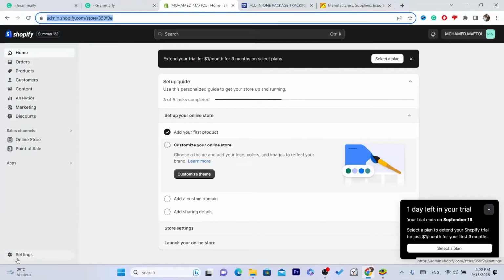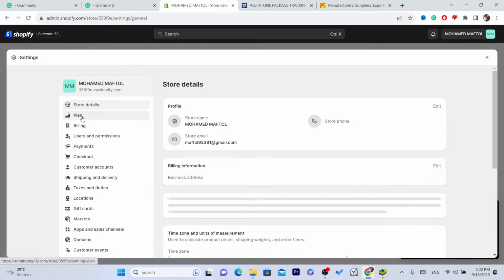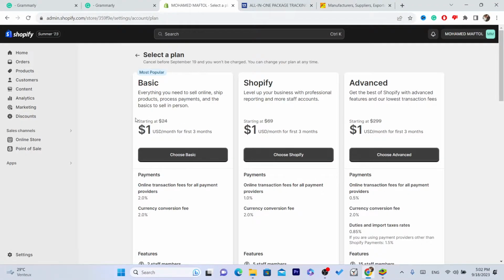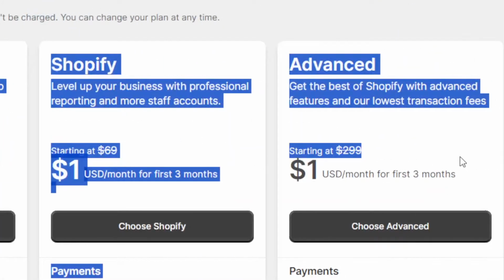Why Is My Shopify Store Unavailable? | 2024 Guide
Discover why your Shopify store may be unavailable and how to fix it with our comprehensive guide in 2024. In this video, we'll explore common issues that can lead to store unavailability and provide step-by-step solutions to get your online business back up and running. Whether it's maintenance, technical glitches, or other issues, we've got you covered. Watch now to ensure your Shopify store remains accessible and functional to serve your customers effectively.